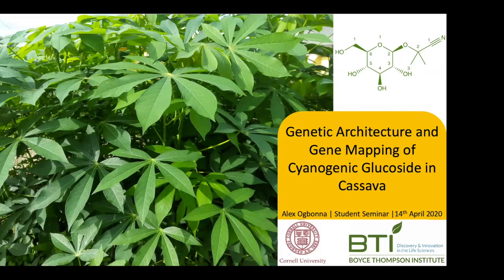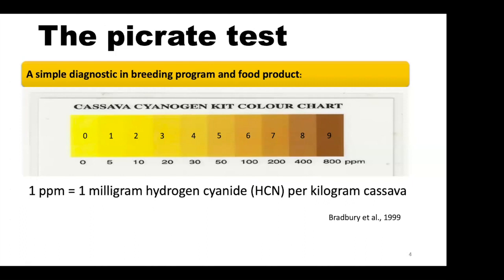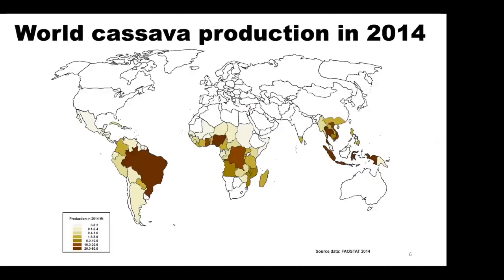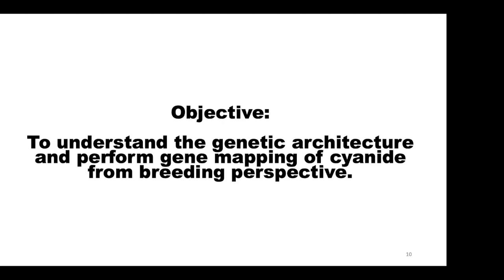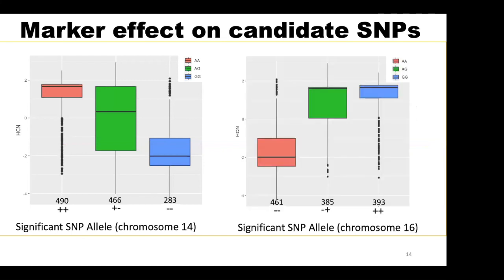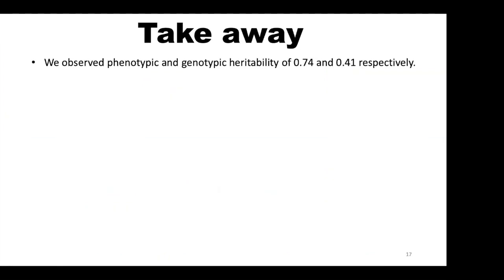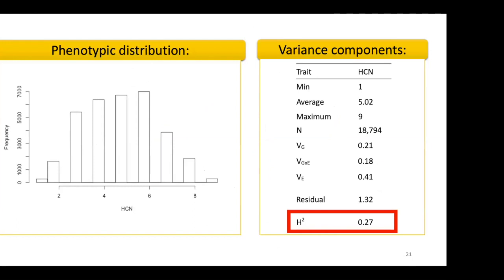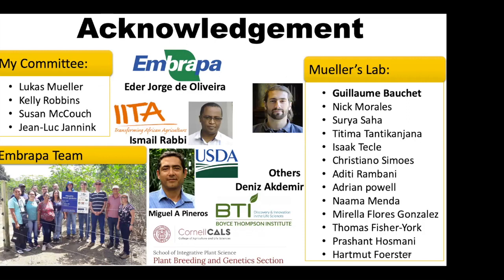Alex Ogbonna: Genetic Architecture and Gene Mapping of Cyanogenic Glucoside in Cassava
Alex Ogbonna, Plant Breeding & Genetics Section
Plant Breeding & Genetics Section Graduate Student Seminars